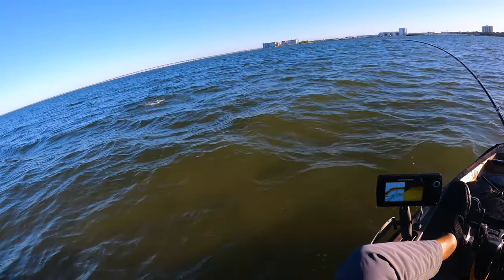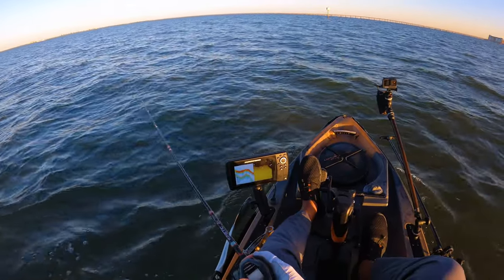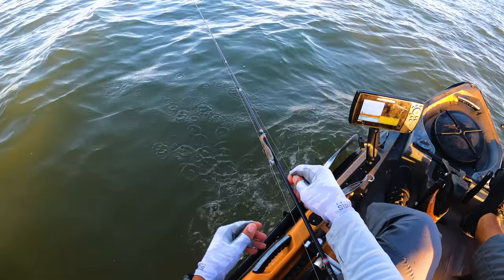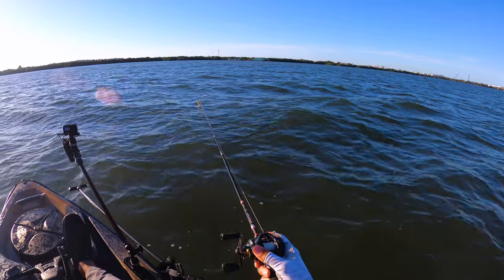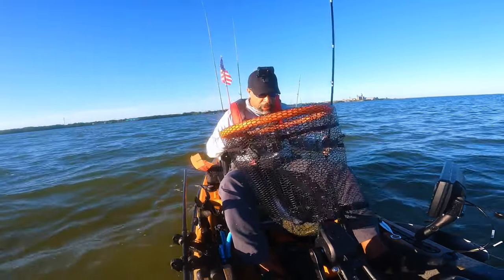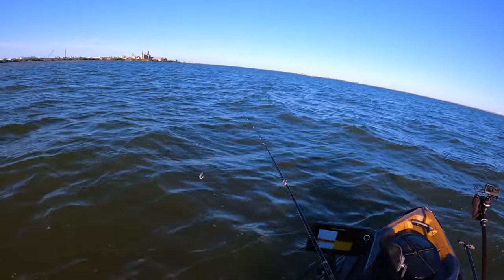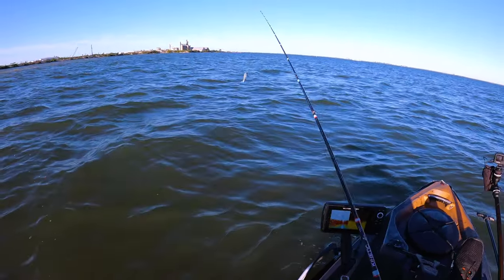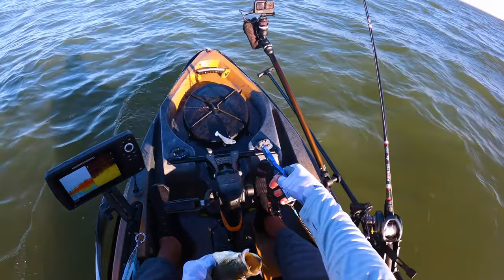Using This Technique & Bait Catches Speckled Trout EVERY Time (Catch & Cook)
I'm starting to dial in the bigger Speckled Trout and this bait is sealing the deal for me. The Z-Man MinnowZ 3" paddletail is the ideal bait for springtime trout.  I hope you enjoy this video!

▬▬ Gear Used ▬▬

Shimano Curado K 201HG
PowerPro Spectra White 10 lb Braid
Z-Man Texas Eye Jighead 1/4oz
Z-Man The Wright Stuff Diezel MinnowZ 4"

Daiwa BG 2500 Spinning Reel
Z-Man Salty Ned Shrimpz 2.5" Rootbeer Gold
Z-Man 1/10 oz Finesse Bulletz Jighead